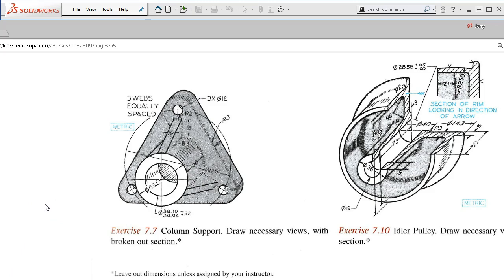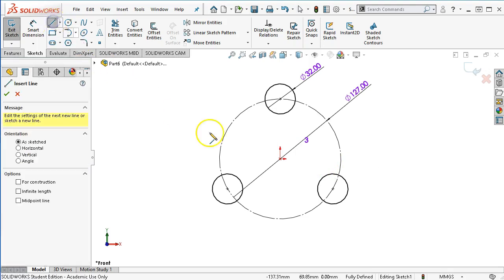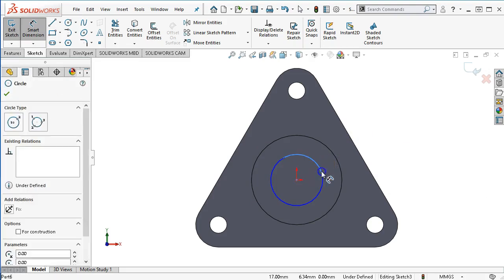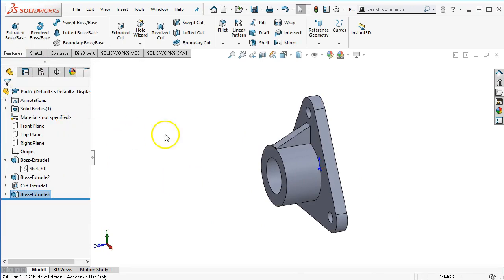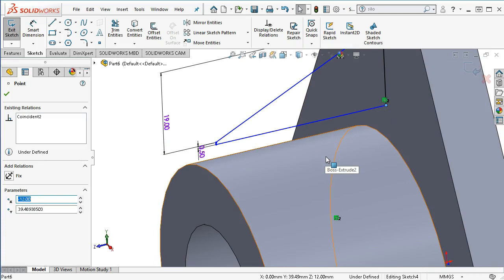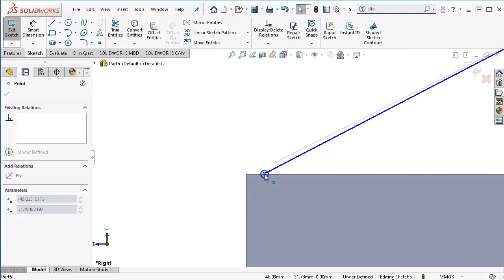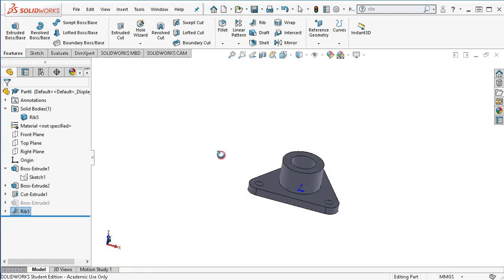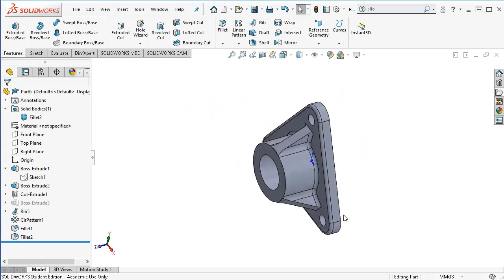20180819 A5 7.7 Column Support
Sketching construction geometry, Ribs limitations, circular patterns